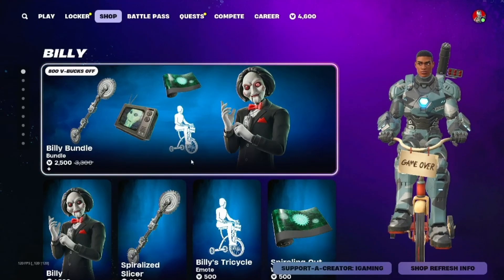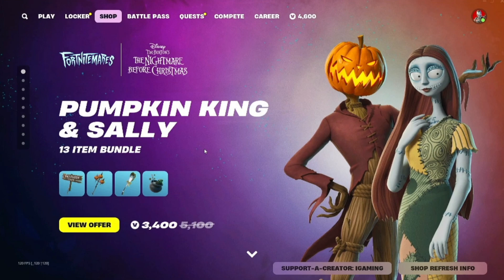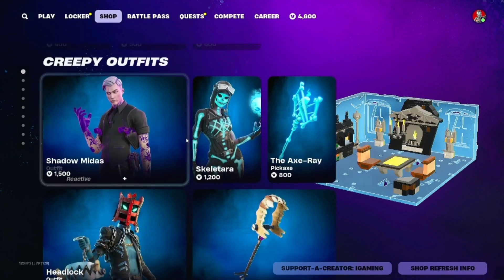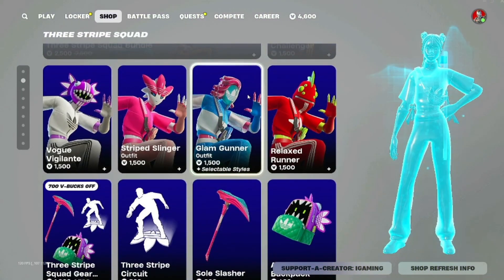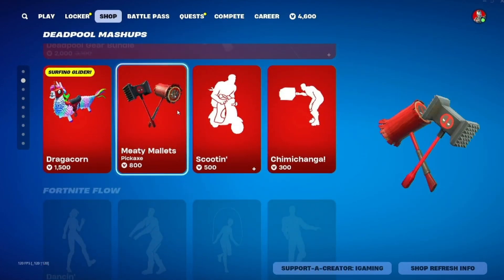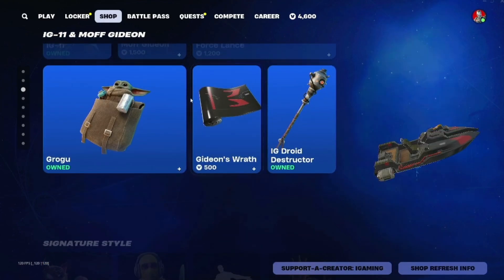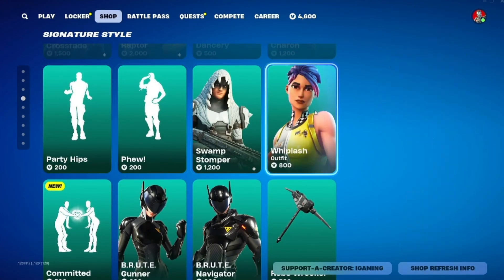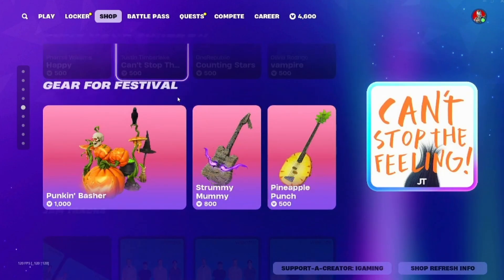🎃 Fortnite SECOND Item Shop Update October 12, 2024 - Pumpkin King, Sally, Cuddlepool and Whiplash💎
Hey Fortnite players! The second Item Shop update for October 12, 2024, is here after the latest update, bringing some fantastic skins for the spooky season.

🎃 Pumpkin King: Rule the Halloween festivities with this regal and spooky skin.
🧵 Sally: Straight from the stitched-up world, Sally joins the Fortnite universe!
🦸‍♀️ Cuddlepool: The cuddliest, craziest version of Deadpool is back in action!
🏎️ Whiplash: Speed into the battlefield with this sleek, fast-paced skin.
...and more!

Get your favorite skins and dominate the Fortnite world. See you in-game!